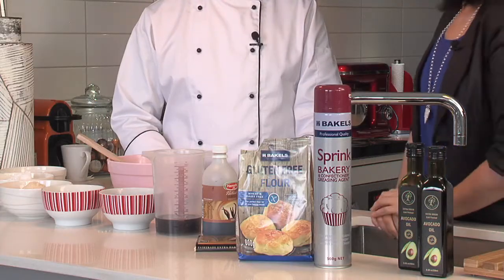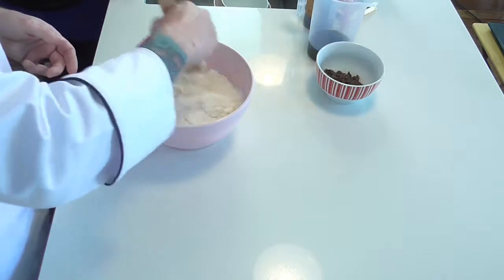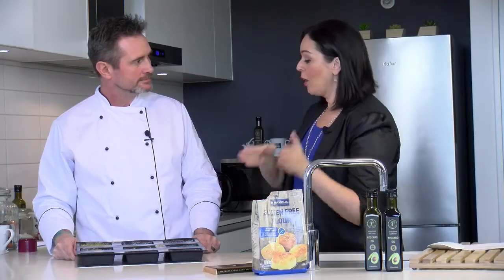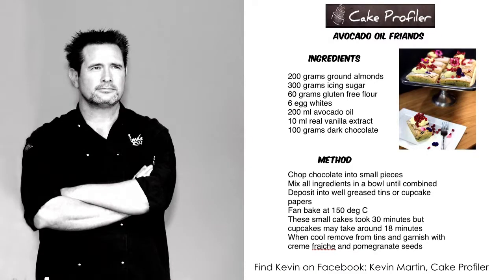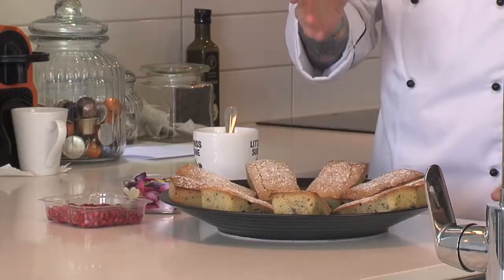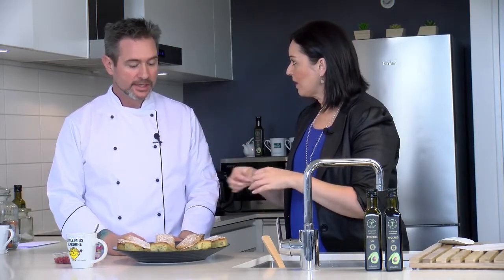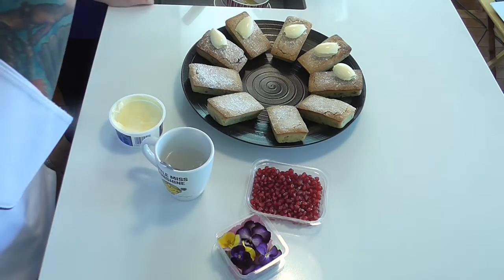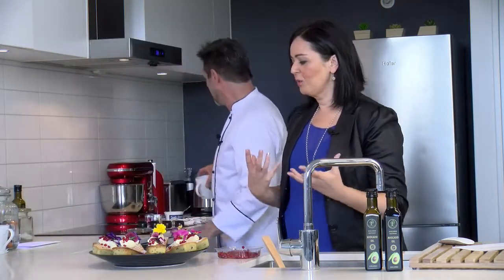Easy Living With Monique Bradley Episode 3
Join Monique Bradley LIVE.